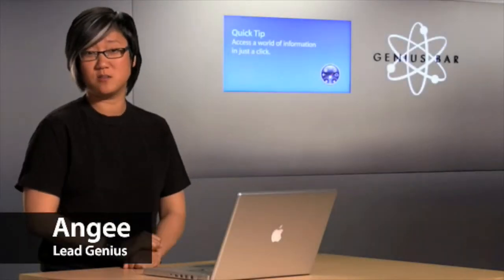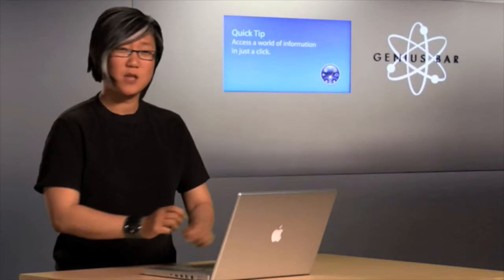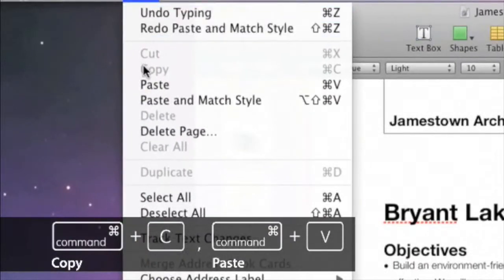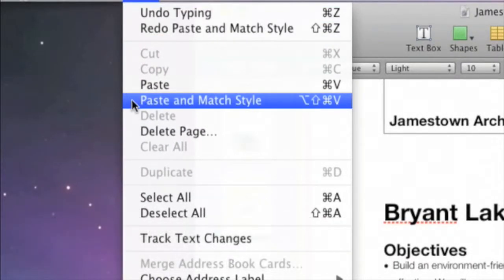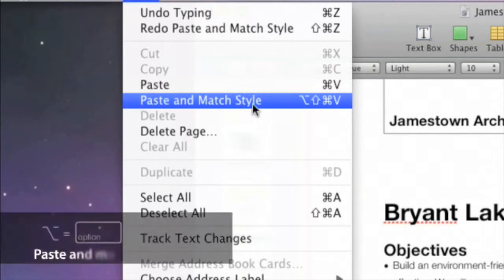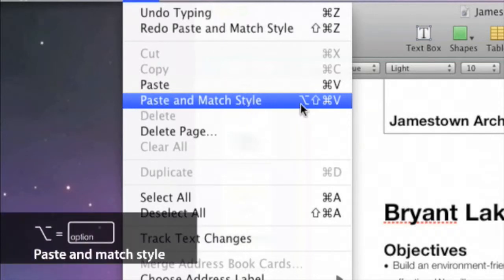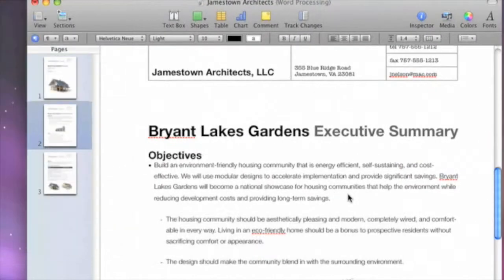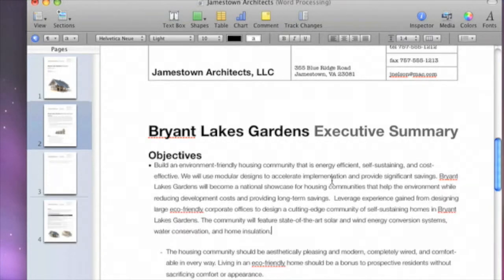Apple Mac Quick Tips Shortcuts Explained